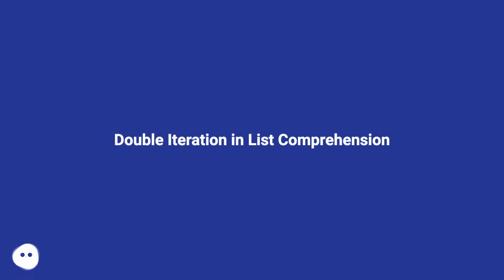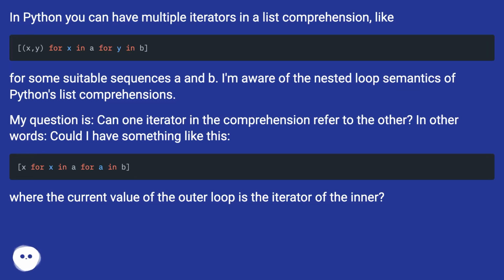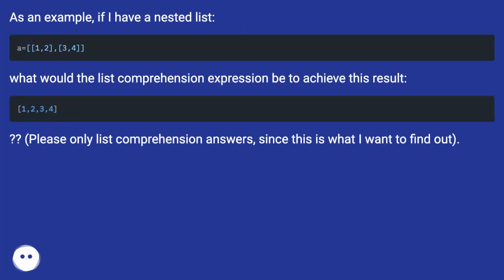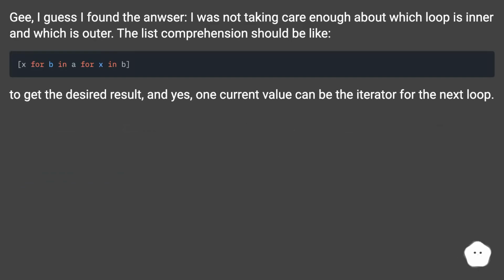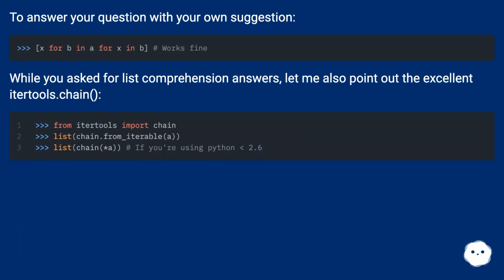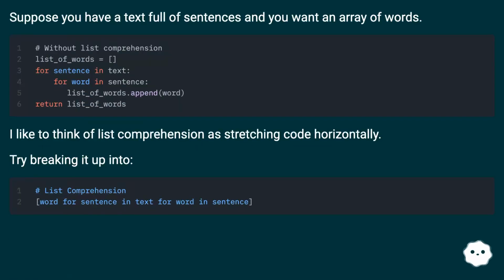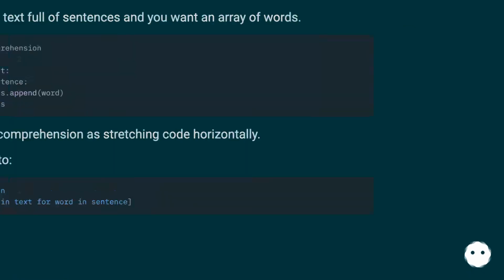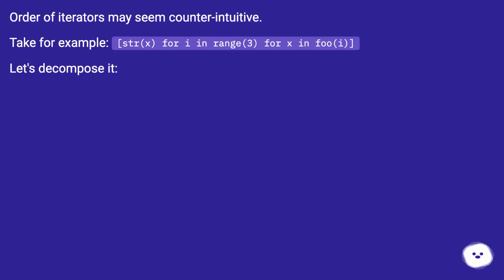Double Iteration in List Comprehension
Chapters
00:00 Double Iteration In List Comprehension
00:49 Accepted Answer Score 165
01:10 Answer 2 Score 202
01:29 Answer 3 Score 423
02:03 Answer 4 Score 72
02:21 Thank you